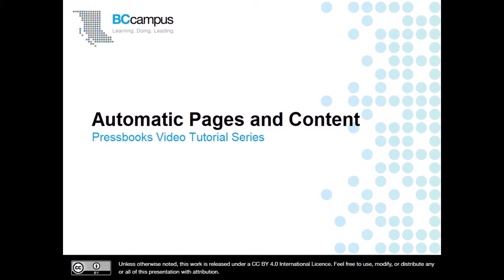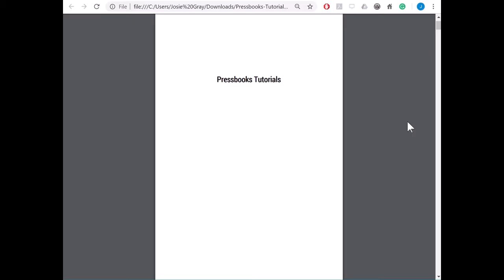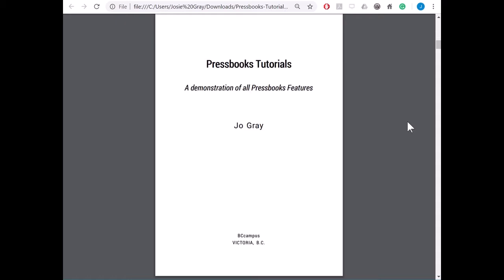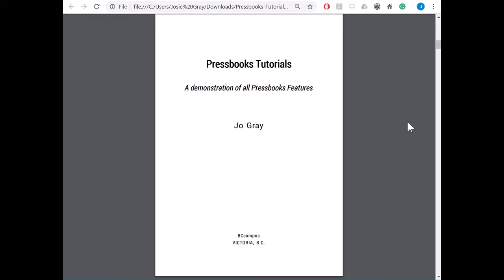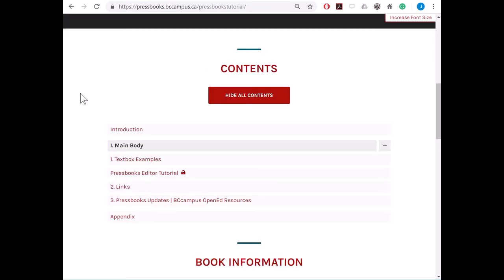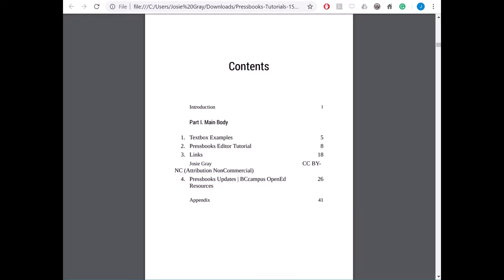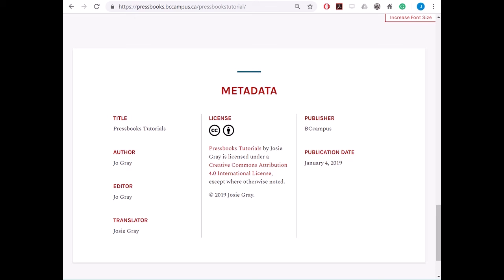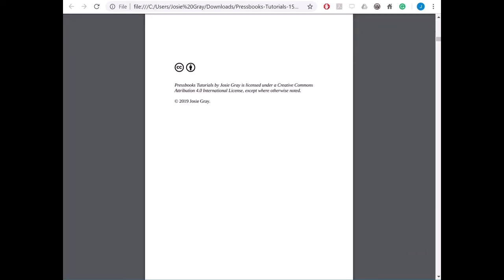Automatic Pages and Content Generated by Pressbooks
In this video, Josie Gray at BCcampus OpenEd outlines the types of content and pages that Pressbooks automatically generates and formats for different formats based on the information you provide.